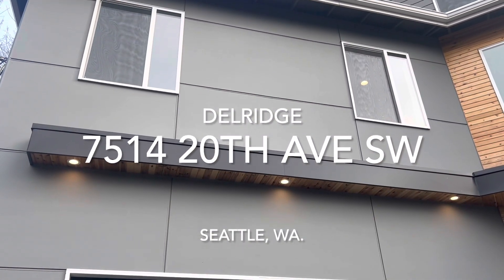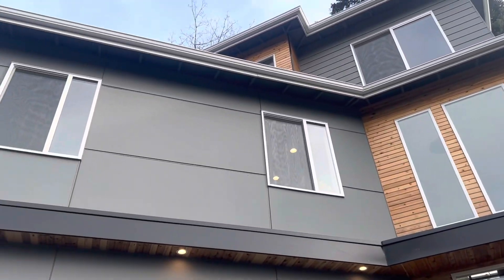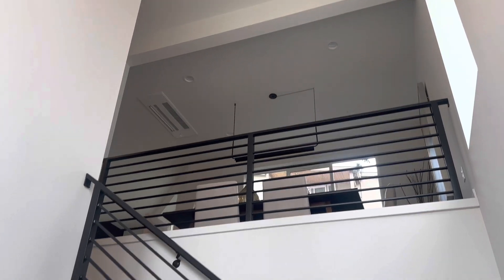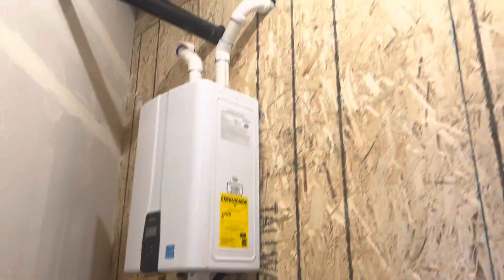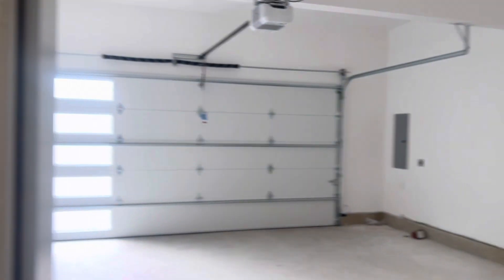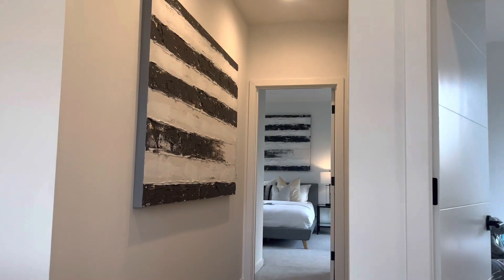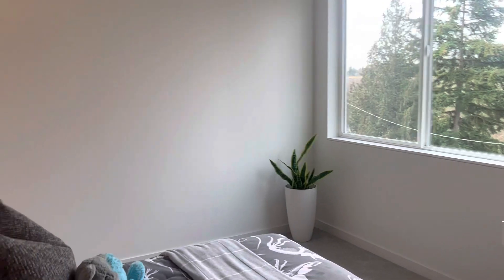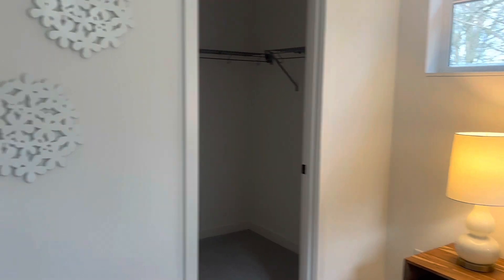7514 20th Ave SW, Seattle, WA. 98106